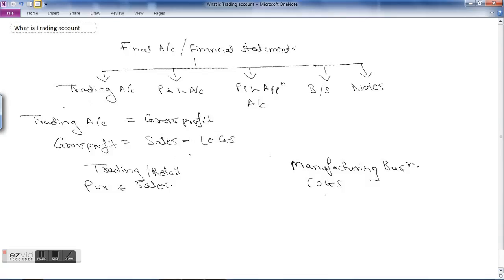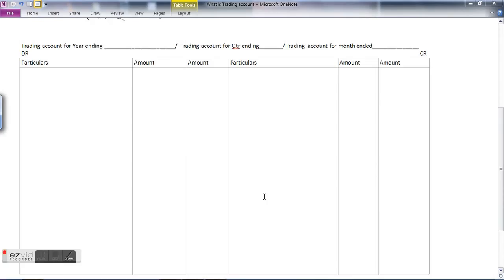Final accounts/Financial statements Part 2 - What is Trading account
This video explains What is trading account - details about nature of expenses and Income to be posted in trading account- How to calculate Gross Profit/Gross loss- Journal entries for transfer of balances to Trading account - preparing trading account using trial balance with example